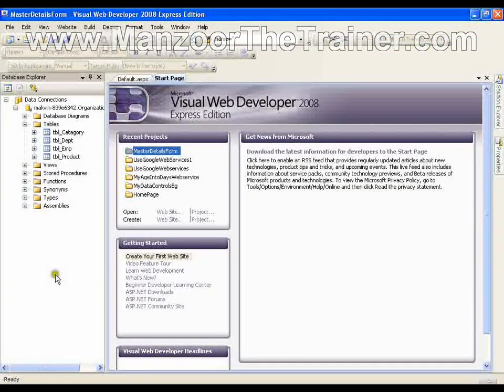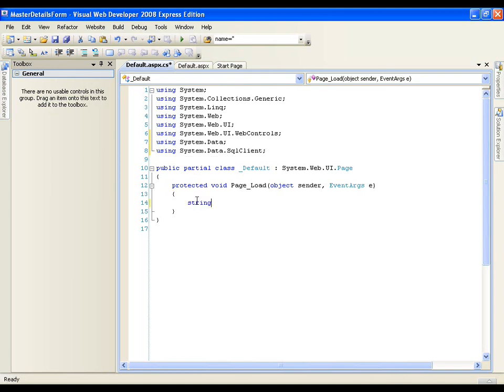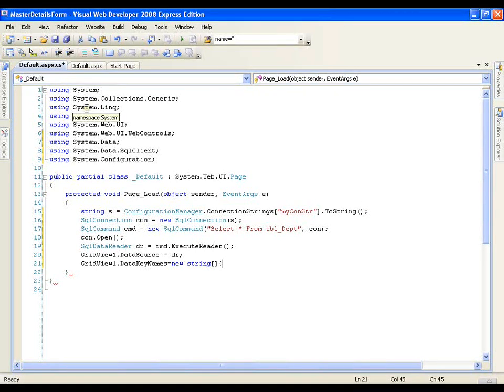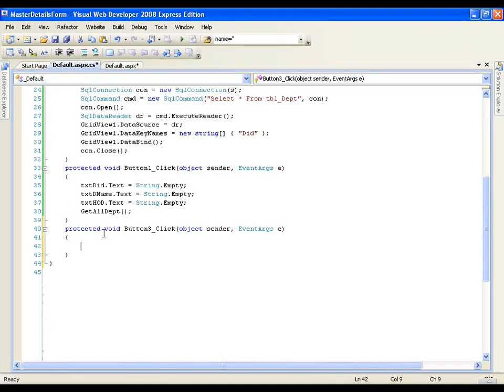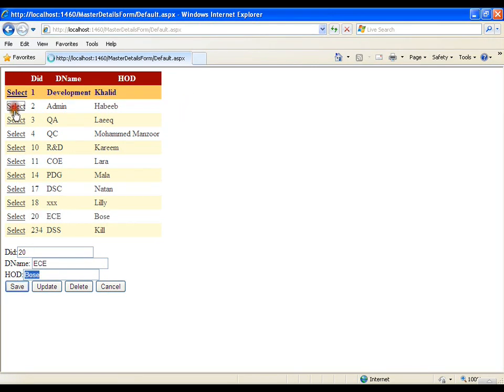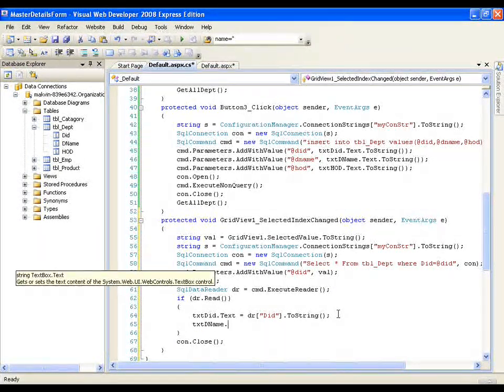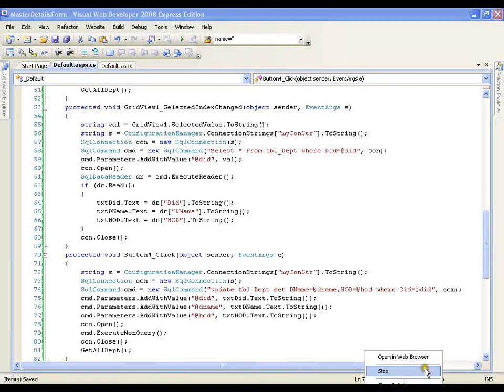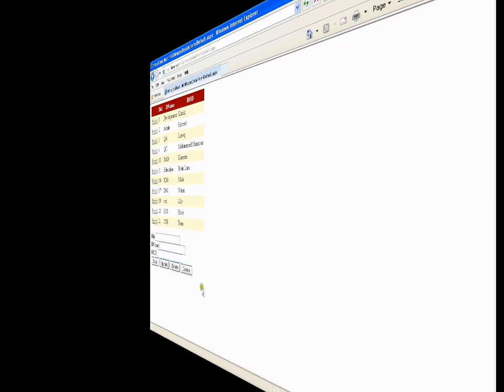Master Details Form Using Ado.Net On Connected Architecture.